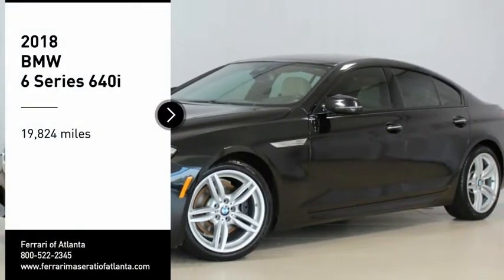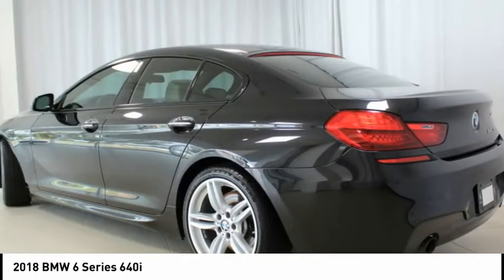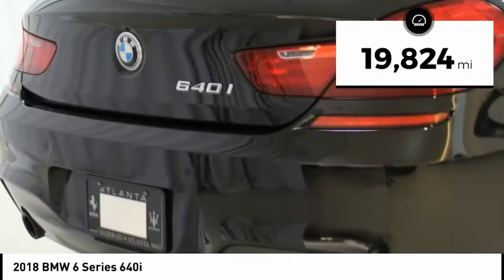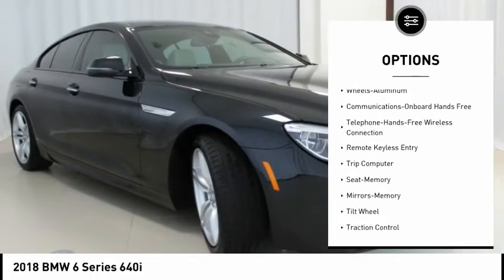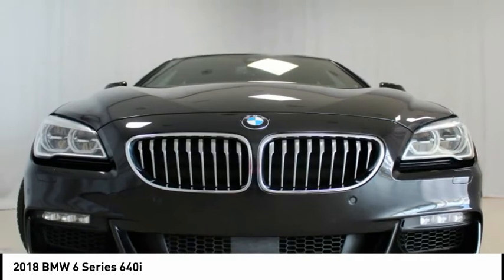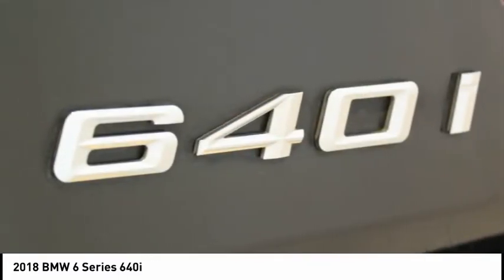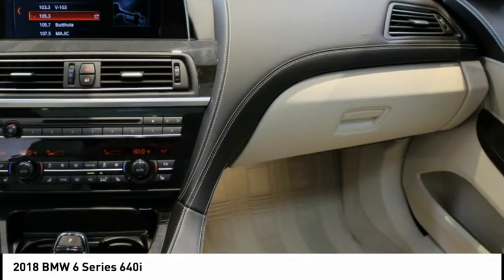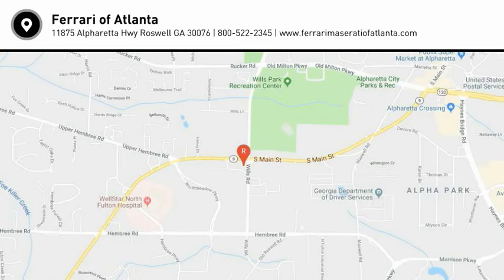2018 BMW 6 Series Roswell GA LX350230A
Recent Arrival! **ONE OWNER, Original MSRP $92,045, 19 x 8.5 Fr & 19 x 9.0 Rr (Style 351M) Wheels, 4-Zone Automatic Climate Control, ACC Stop & Go + Active Driving Assistant, Active Blind Spot Detection, Active Driving Assistant, Aerodynamic Kit, Anthracite Alcantara Headliner, Ceramic Controls, Concierge Services, Contrast Stitching, Driving Assistance Package, Driving Assistance Plus Package, Executive Package, Extended Collision Mitigation, Front Ventilated Seats, harman/kardon Surround Sound System, Head-Up Display, Increased Top Speed Limiter, Instrument Panel w/Nappa Leather Finish, M Sport Edition, M Sport Edition (7MH), M Sport Package, M Sport Package (337), M Steering Wheel, Multi-Contour Seats, Power Rear Sunshade, Power Rear Sunshade & Rear Side Windowshades, Shadowline Exterior Trim, Soft-Close Automatic Doors, Speed Limit Info, Without Lines Designation Outside.brbrbrFerrari Maserati of Atlanta, located in Roswell, Georgia, treats the needs of each individual customer with paramount concern. We know that you have high expectations, and as a luxury car dealer we enjoy the challenge of exceeding them each and every time. Our complex spans three acres, and features a 30,000 sq. Foot state-of-the-art facility that includes an expansive Service, Parts, and Classiche department. Our newly remodeled showroom showcases some of the newest models in the Ferrari and Maserati range, along with certified pre-owned, pristine classics, and more. We are confident that you will find Ferrari of Atlanta to be the right place to enjoy warm hospitality and embrace the ownership experience of a lifetime. Our experienced sales and service staff are eager to share their expertise and knowledge with you. Our tenured technicians carefully inspect each vehicle in our state of the art service facility to verify that each car meets the Ferrari and Maserati CPO Standards. You can also request more information about a vehicle using our online form or by calling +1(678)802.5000.